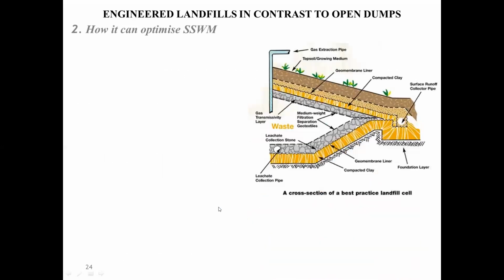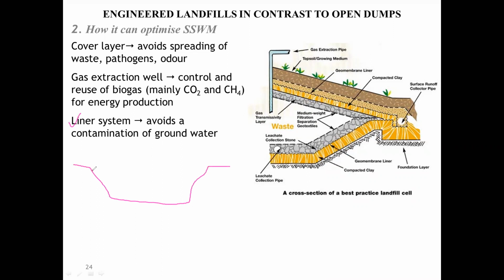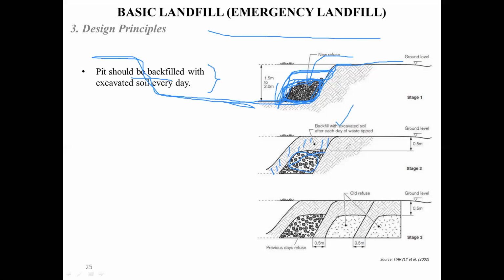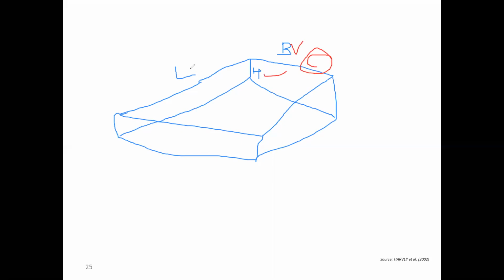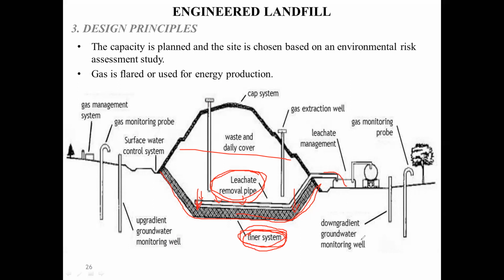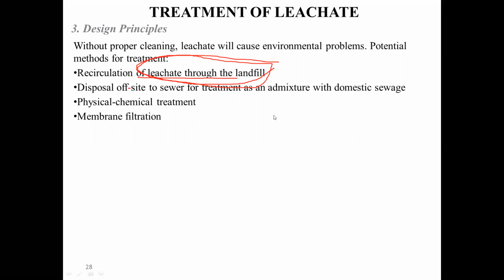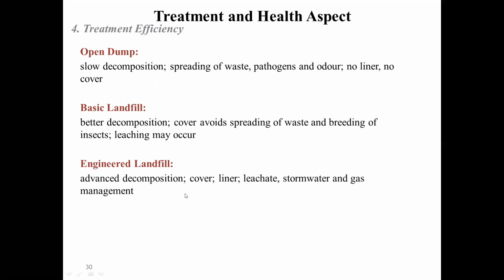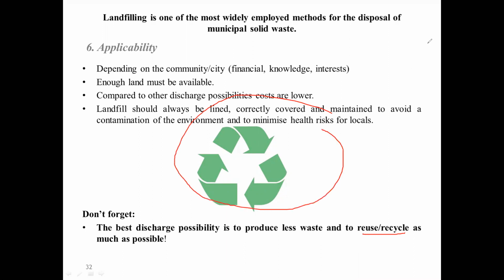Class 7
solid waste management in process industries